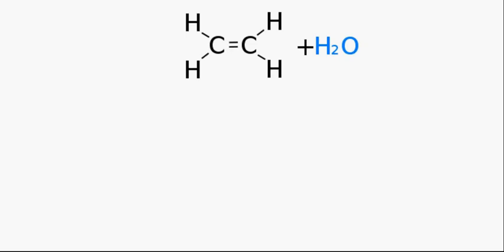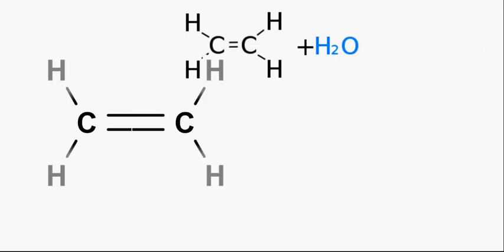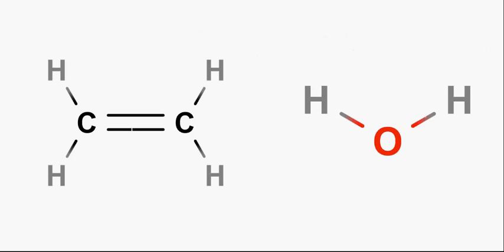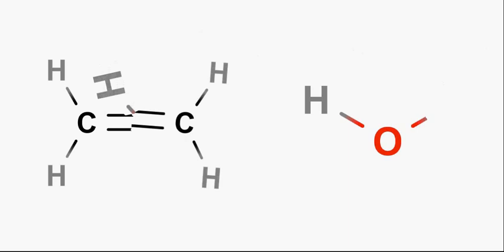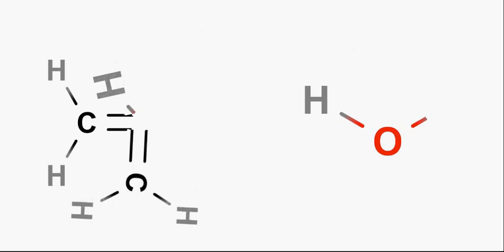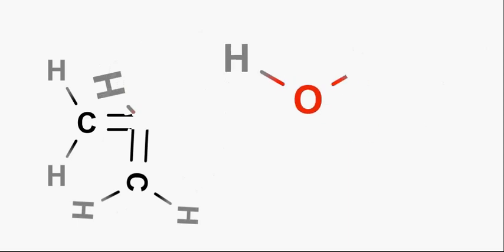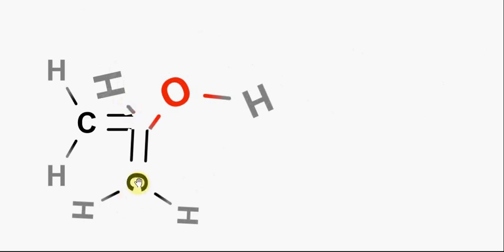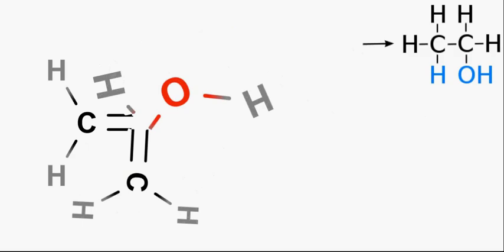Addition Reaction of ethene and water to produce Ethanol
When atoms are added to a monomer or polymer, this is called an ADDITION REACTION